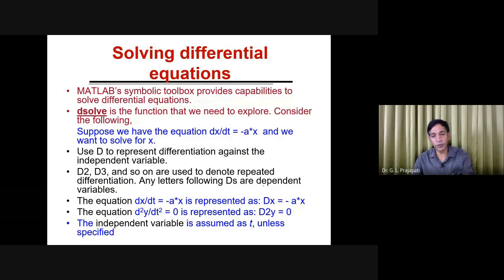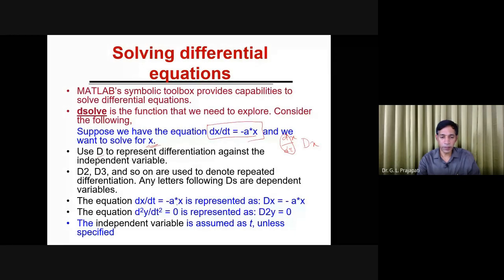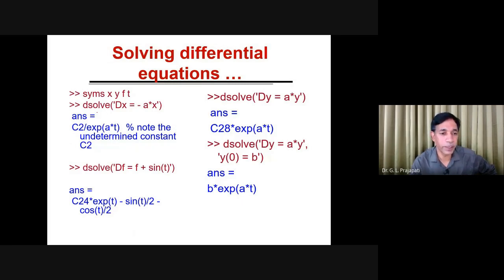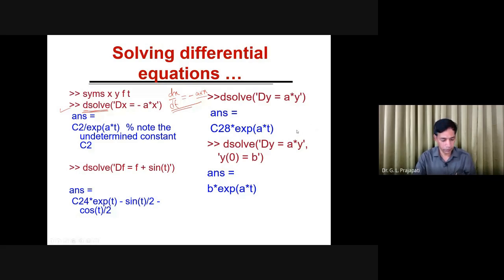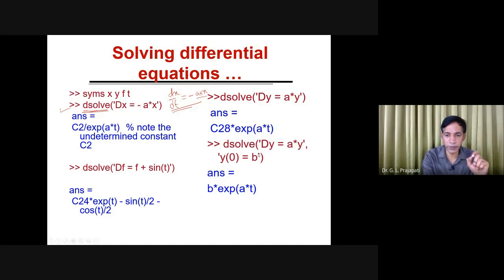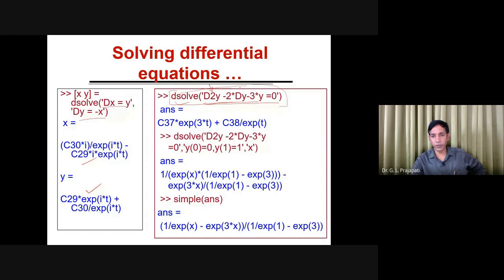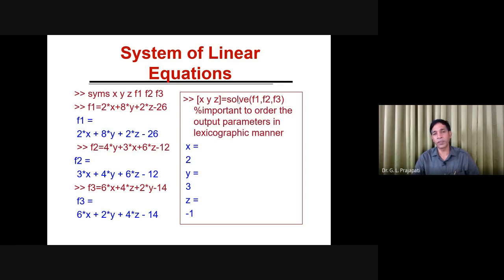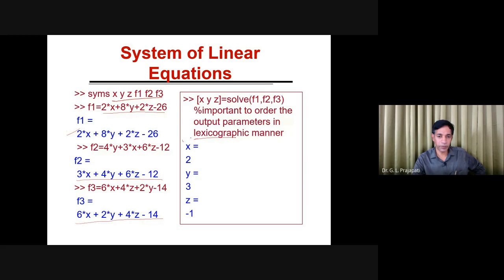Solving Differential Equation in MATLAB | MATLAB: dsolve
What is a differential equation in MATLAB?
Can I solve differential equations on MATLAB?
How do you write dy/dx in MATLAB?
How to model a system of differential equations in MATLAB?
This video presents how to solve differential Equation in MATLAB using the dsolve function. And hence, is gives a brief demonstration on the above queries using examples. At the end it also gives an example for the function solve.

OUTLINE:
0:00 - MATLAB: dsolve
5:20 - MATLAB: solve